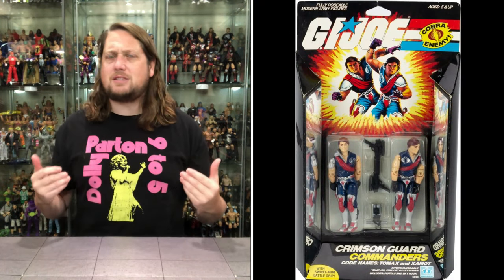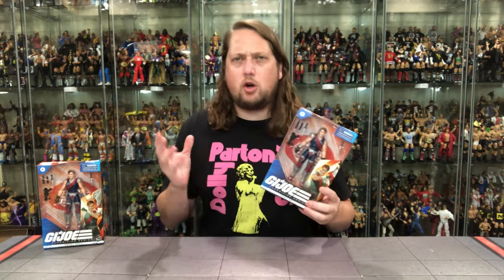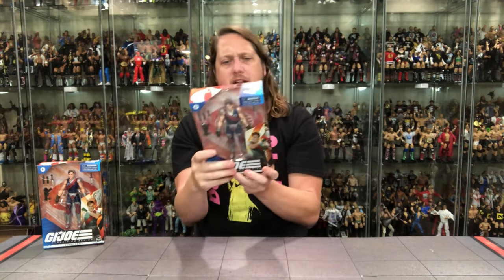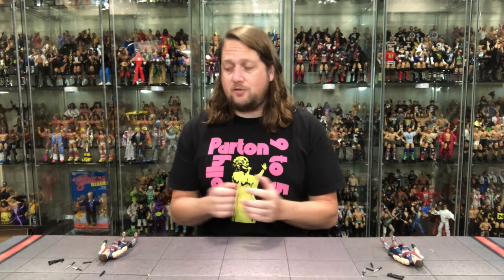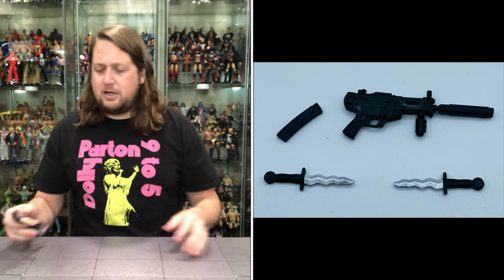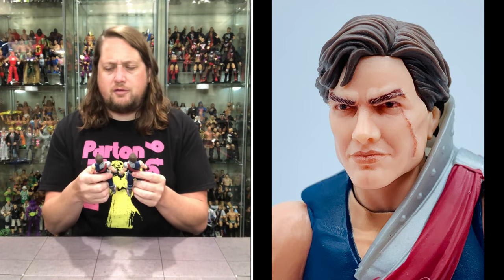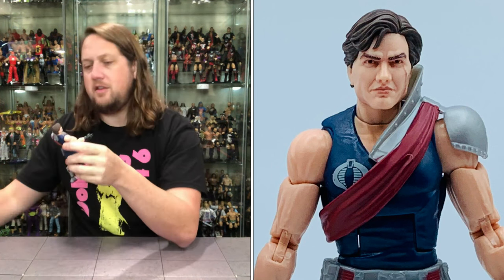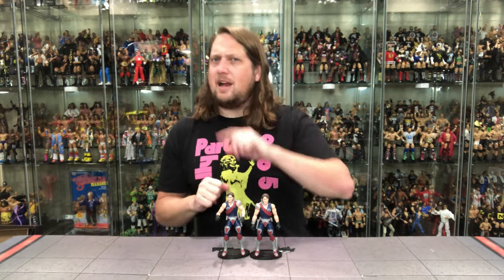Tomax & Xamot GIJOE Classified Unboxing & Review!